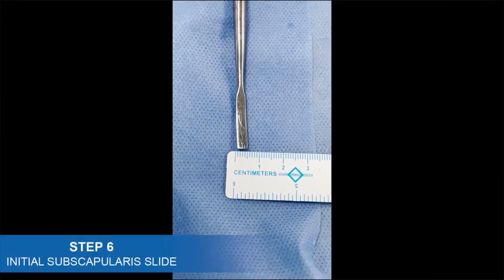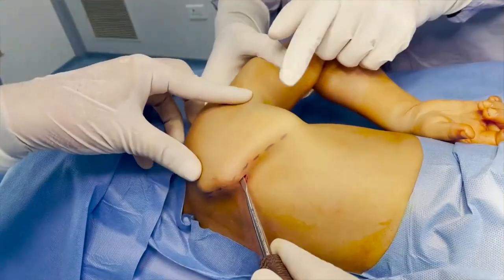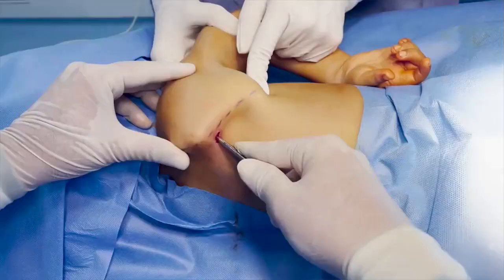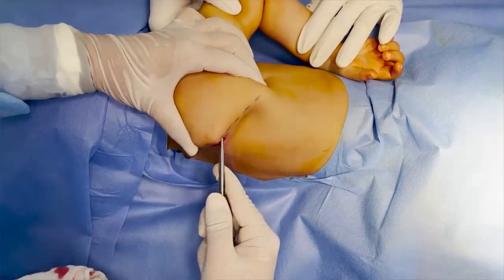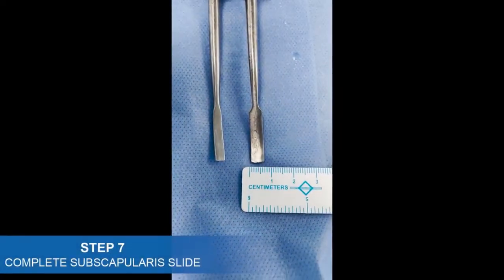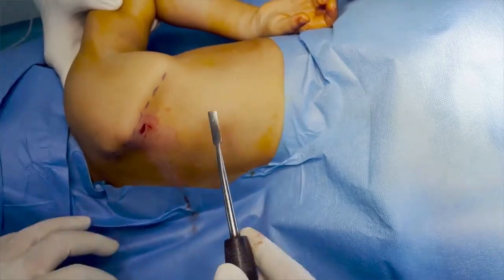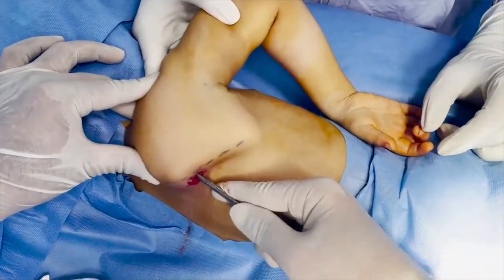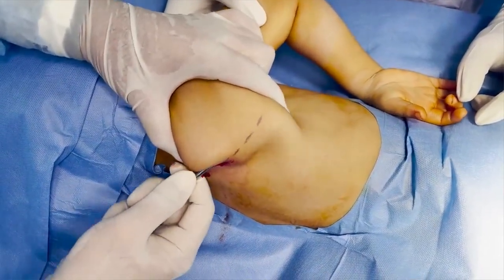Minimally Invasive Subscapularis Release for Internal Rotation Contracture of the Shoulder in Residu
Watch the surgical technique on "Minimally Invasive Subscapularis Release for Internal Rotation Contracture of the Shoulder in Residual Brachial Plexus Birth Injury" by Shah et al.